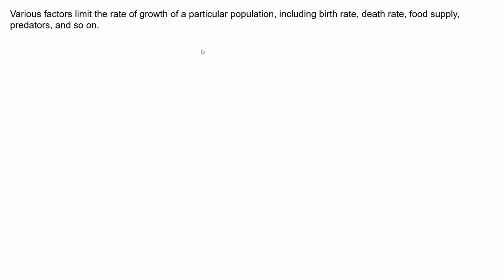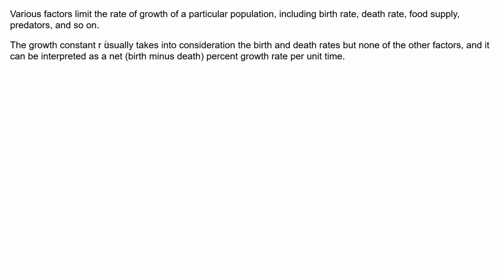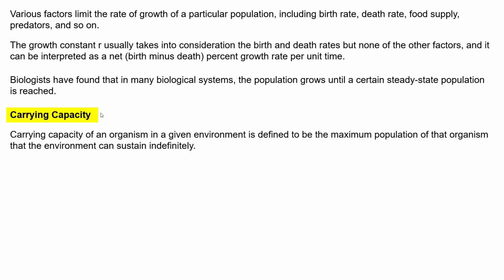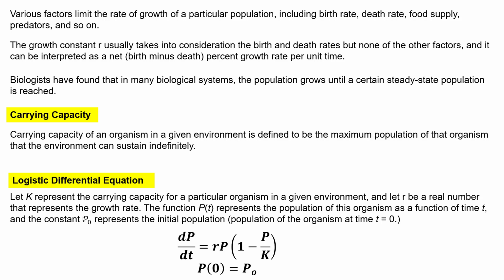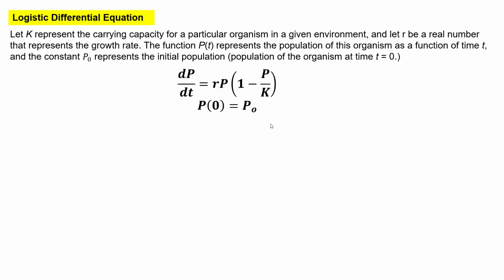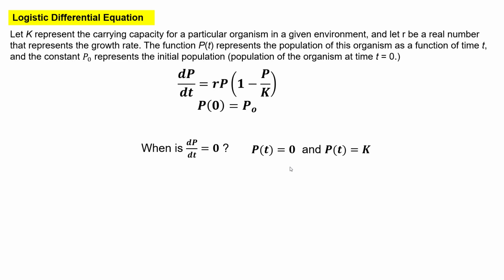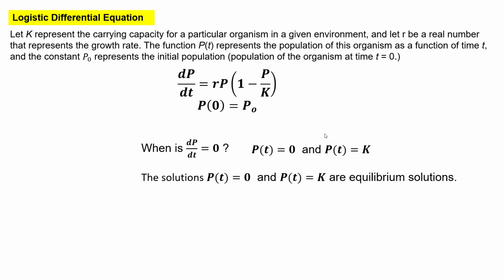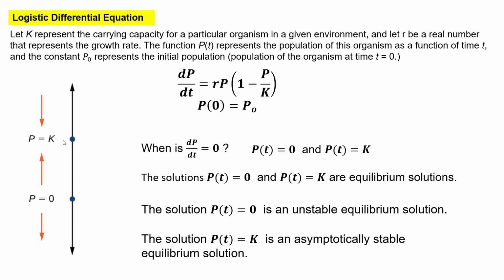Remote Lesson 8 Part 1B of 2